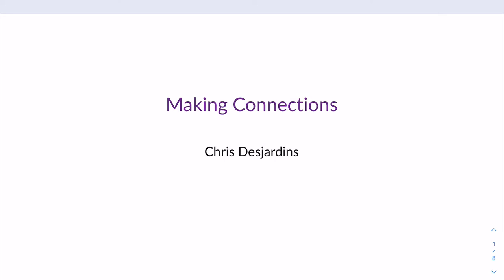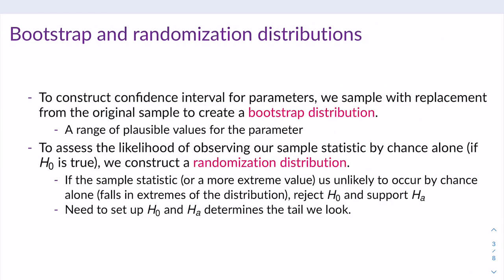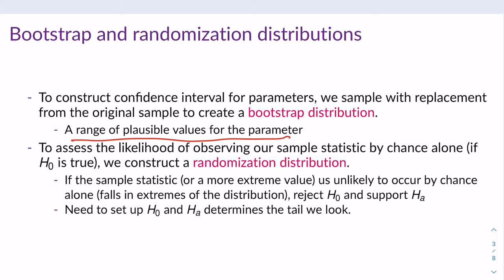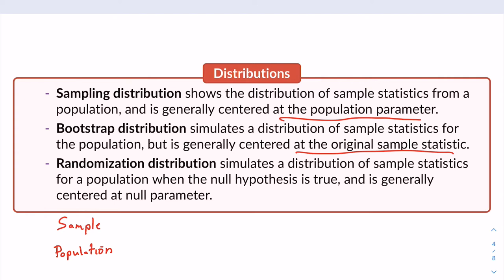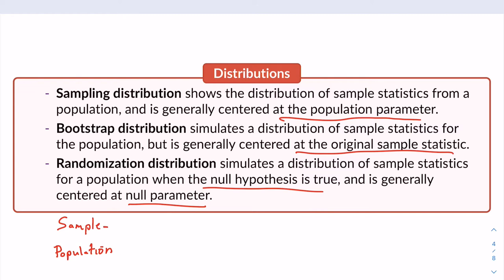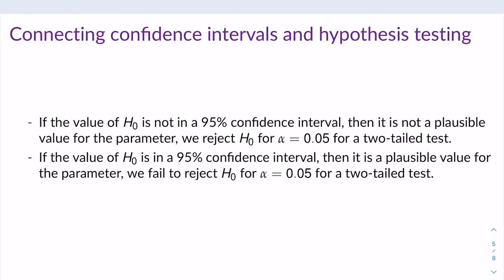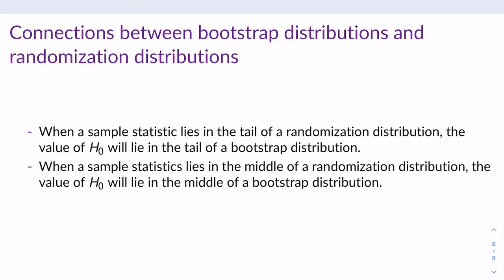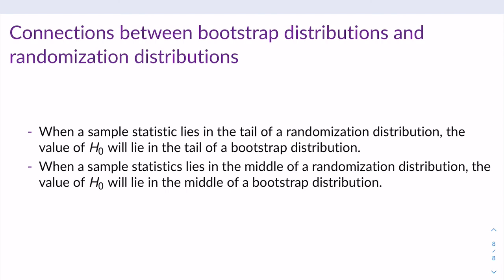Section 4.5 - Making connections